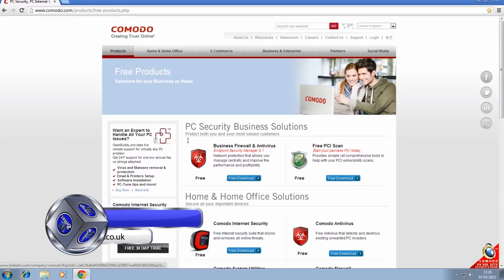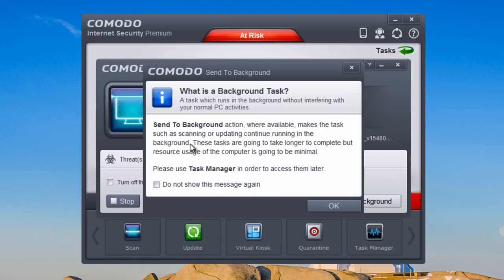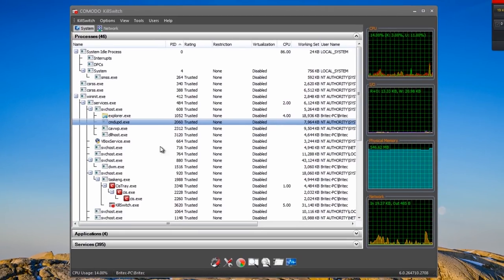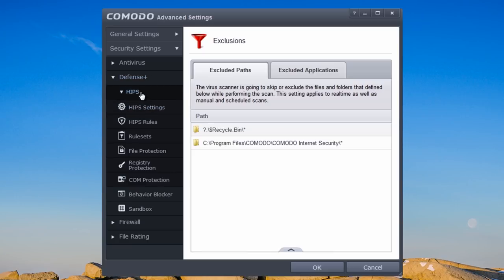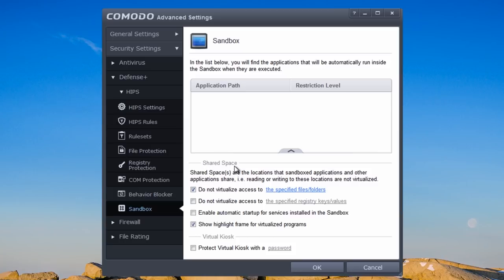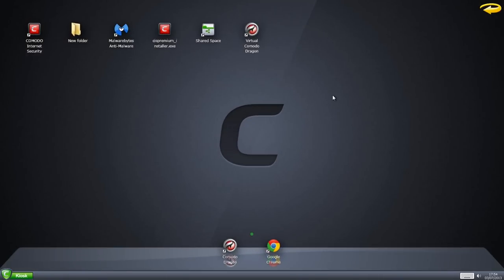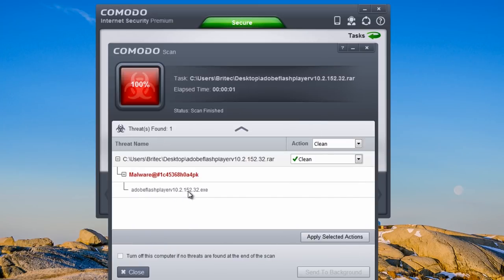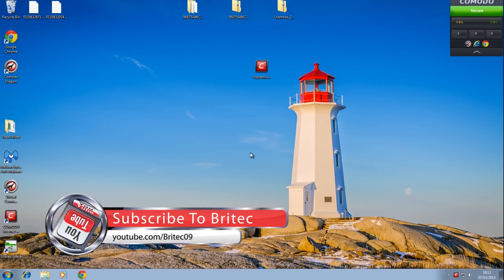Comodo Internet Security 6 Installation & Configure by Britec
Here are the download pages & help page for Comodo Internet Security and Comodo Firewall.

Comodo Internet Security, Network protection that allows you to stay safe on the internet.

Secures all connections when you are online
Prevents all viruses and online threats
Provides fast cloud-based scanning
Improves your PC performance and efficiency

Antivirus: Tracks down and destroy any existing malware hiding in a PC.
Anti-Spyware: Detects spyware threats and destroys each infection.
Anti-Rootkit: Scans, detects & removes rootkits on your computer.
Bot Protection: Prevents malicious software turning your PC into a zombie.
Defense+: Protects critical system files and blocks malware before it installs.
Auto Sandbox Technology™: Runs unknown files in an isolated environment where they can cause no damage.
Memory Firewall: Cutting-edge protection against sophisticated buffer overflow attacks.
Anti-Malware Kills malicious processes before they can do harm.

Just follow this guide in this video on setting up and configuring your free Comodo Internet Security and Comodo Firewall  and Anti-virus software product.